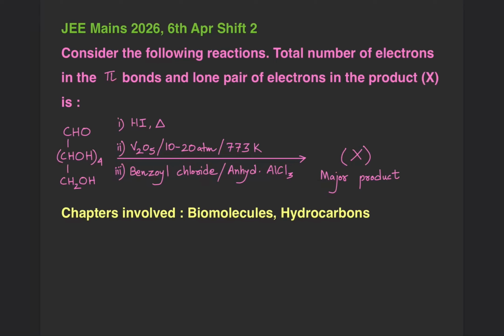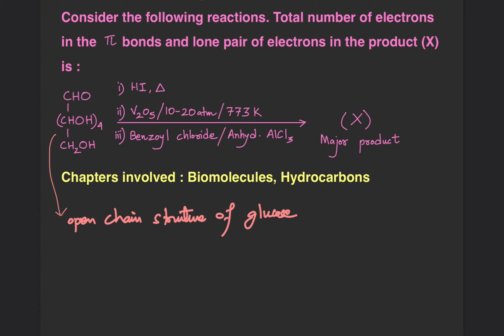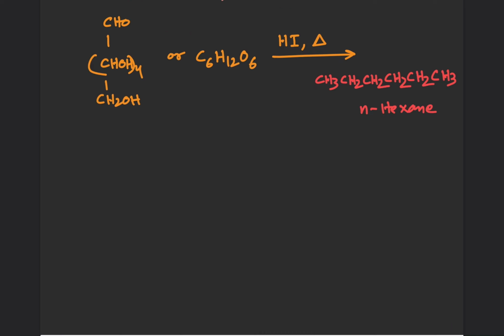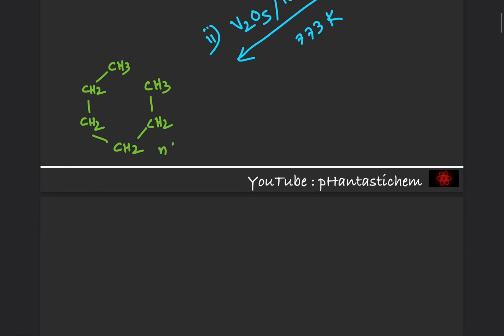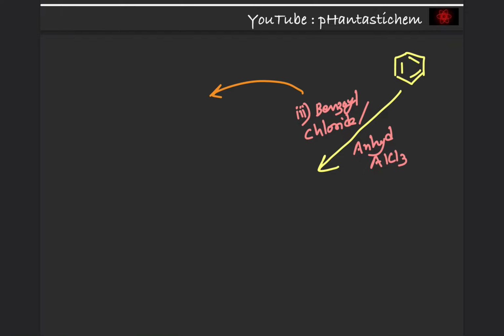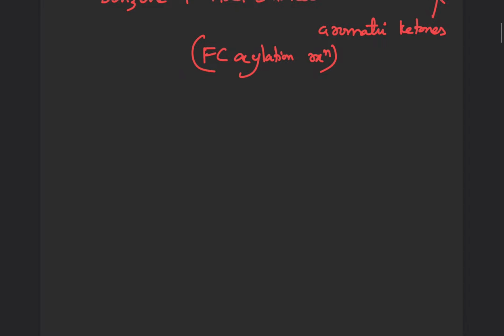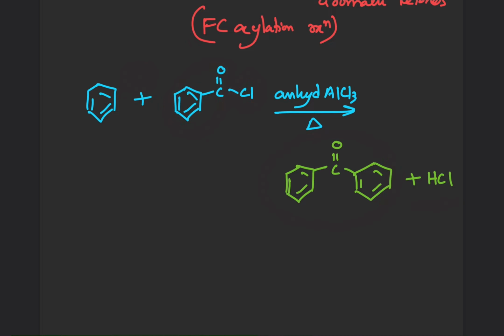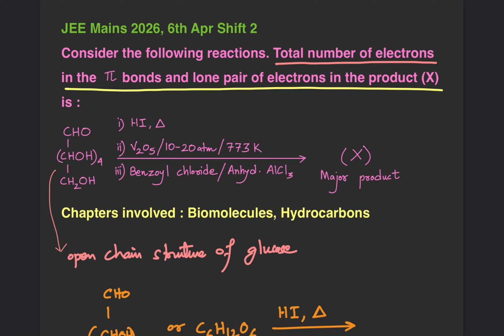[JEE Mains 2026] Consider the following reactions. Total number of electrons in the π bonds and l...